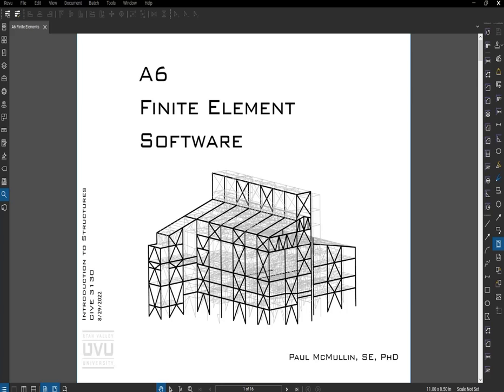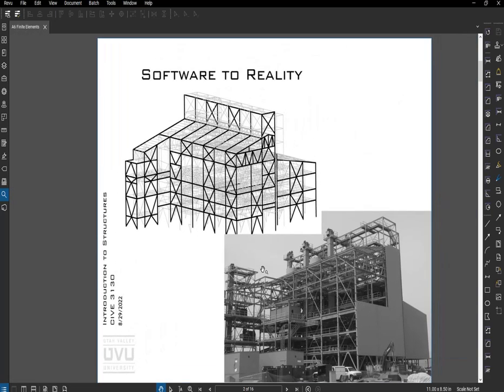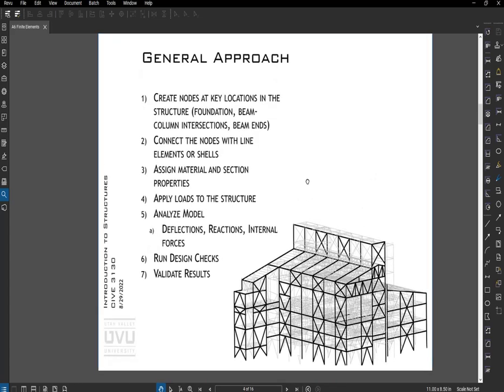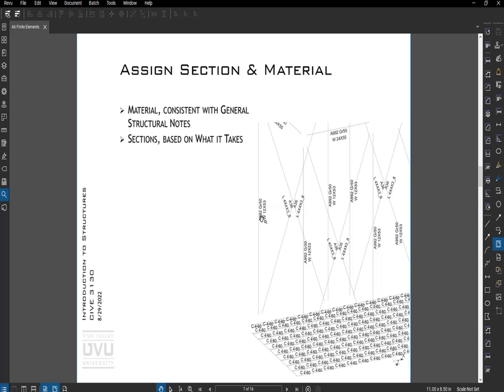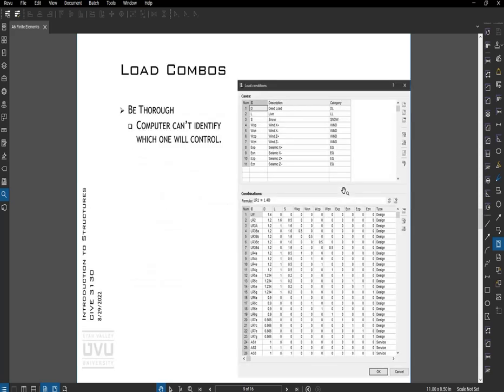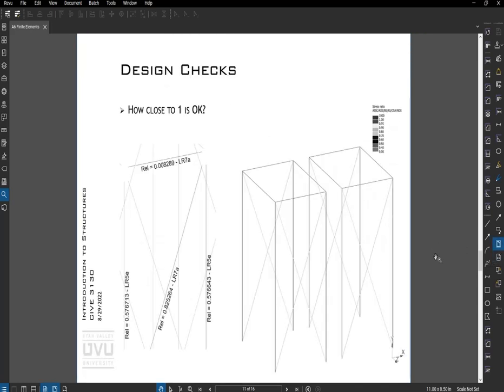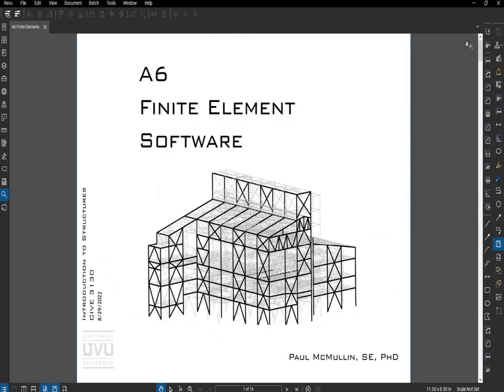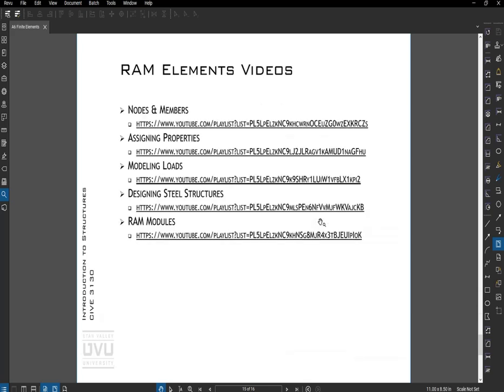Intro Structures: FINITE ELEMENTS Intro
Introduction to the finite element method in structural engineering.